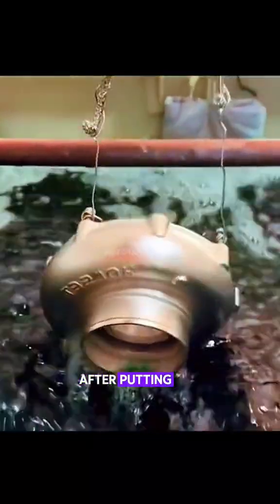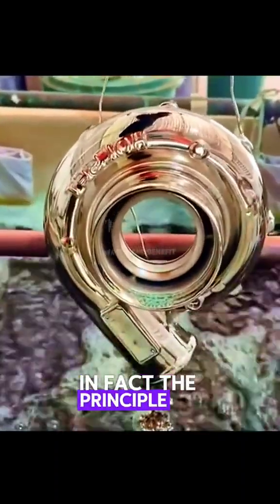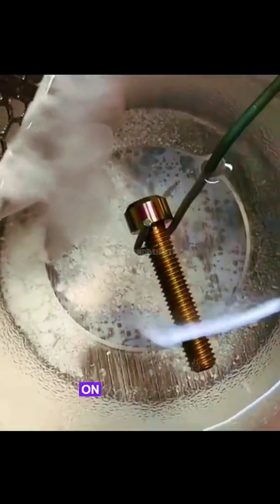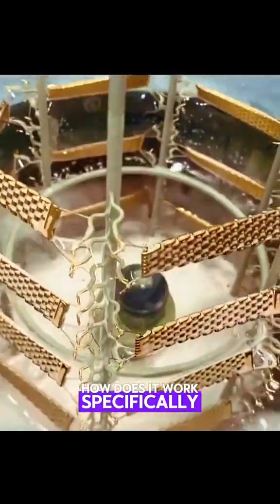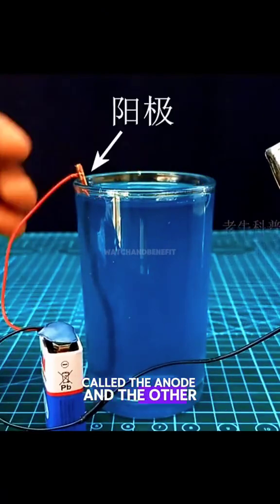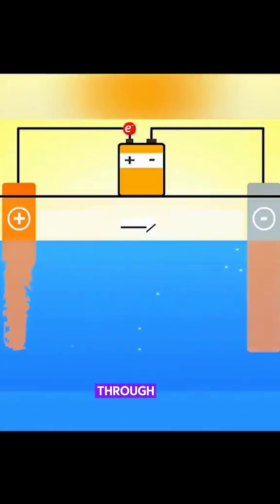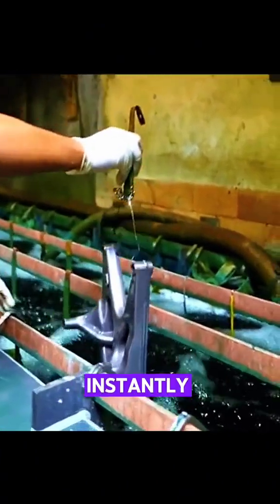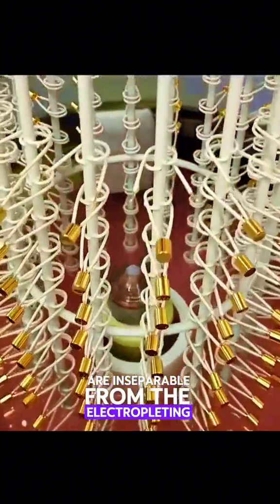Mirror Finish Turbo Charger - DIY Electroplating at Home (Looks Brand New!)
Want to make your **car turbocharger shine like new**? This **step-by-step electroplating tutorial** shows how to get a **professional mirror finish** on your turbo at home - **no expensive shop needed!**

✔️ **Complete electroplating setup** for turbo parts
✔️ **Best nickel/chrome plating** techniques for mirror shine
✔️ **Proper prep & polishing** for flawless results
✔️ **Safety tips** when working with plating chemicals

🚗 **Why Electroplate Your Turbo?**
- **Restores performance** by preventing corrosion
- **Looks amazing** - mirror chrome finish
- **Saves hundreds** vs buying new turbo 💰
- **Works on all metal car parts** (exhaust tips, intercoolers)

🛠️ **Materials Used:**
- Nickel or chrome plating kit
- DC power supply
- Degreaser & metal polish
- Sandpaper (400-2000 grit)
- Clear coat (optional)

💬 **Comment:** *"What car part should I plate next?"*